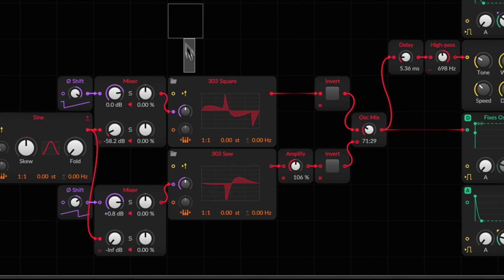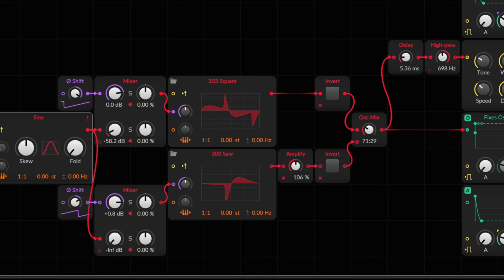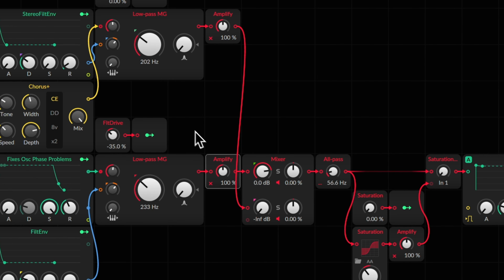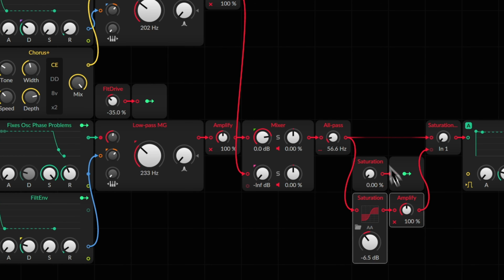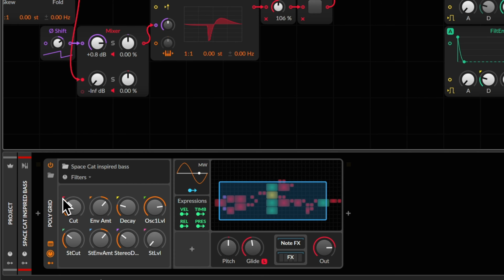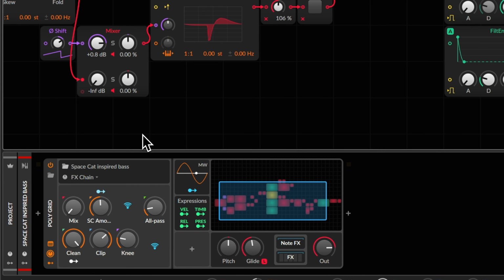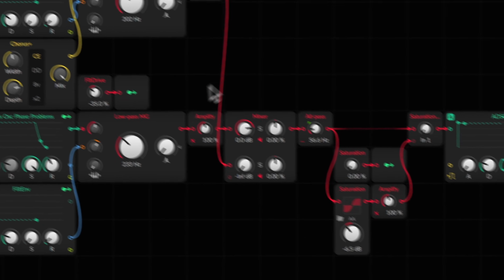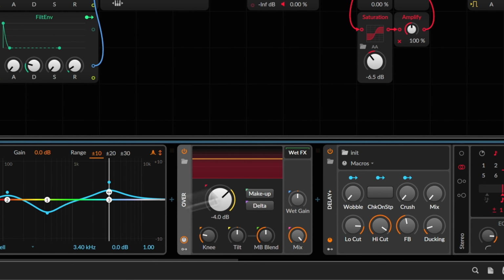Free Grid preset to make Space Cat or Dekel like basses.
Well the title says it all.
You might need Bitwig 5.2 Beta 11 for this preset to work.
In case youtube decides to remove the link search for "Space Cat inspired bass" on bitwiggers dot com.